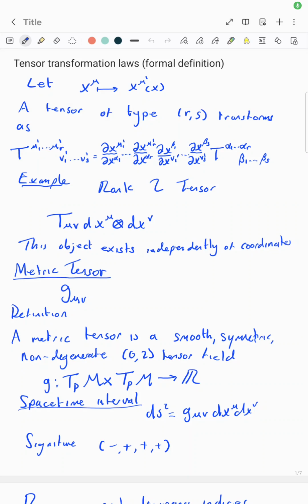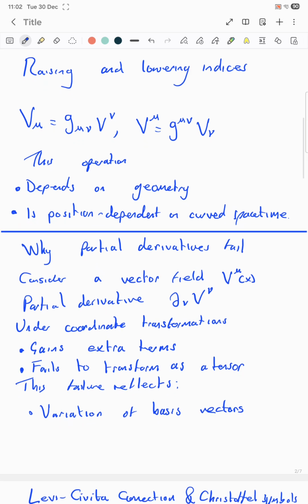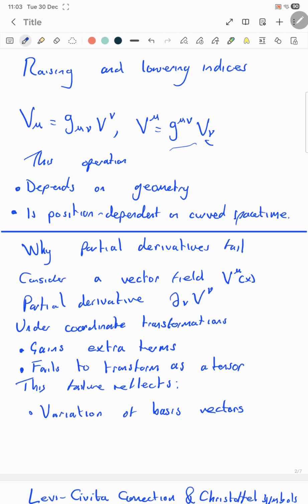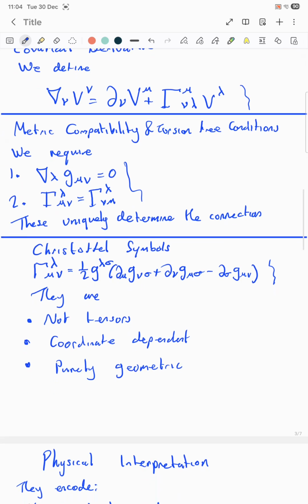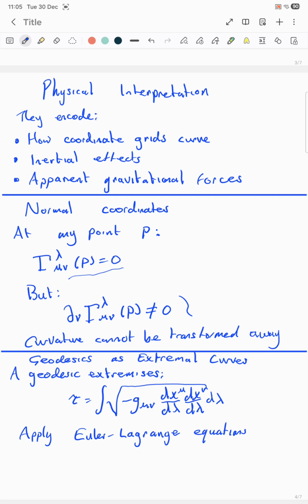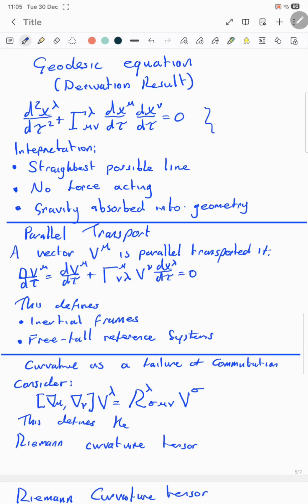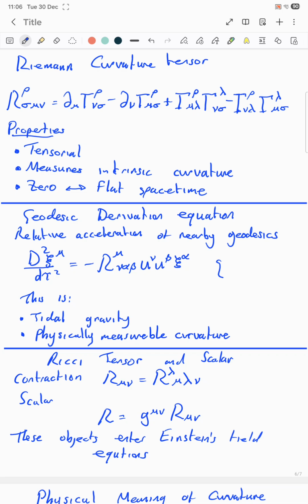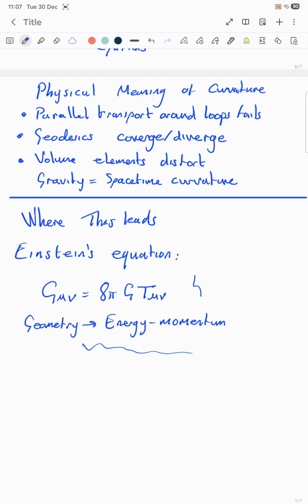Tensor transformation laws (formal definition)